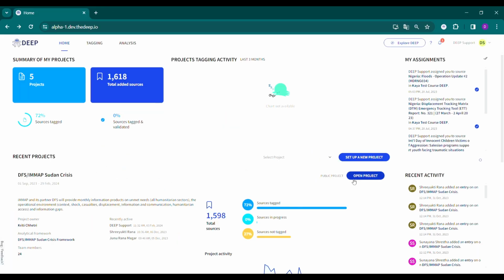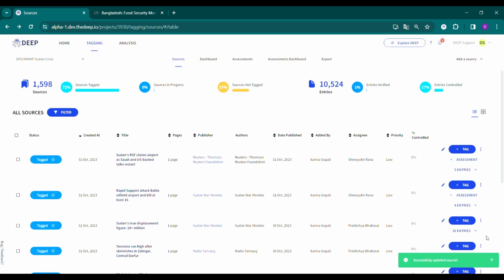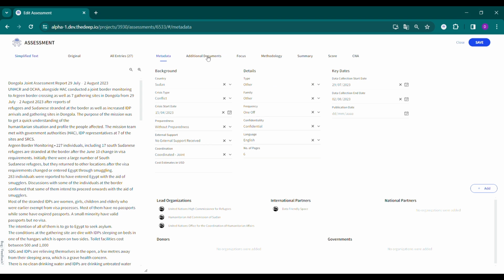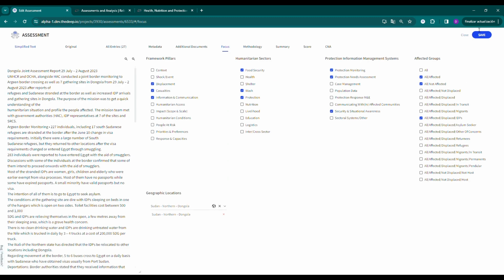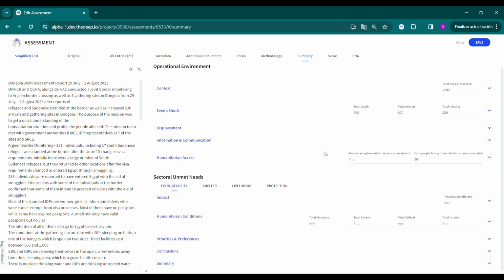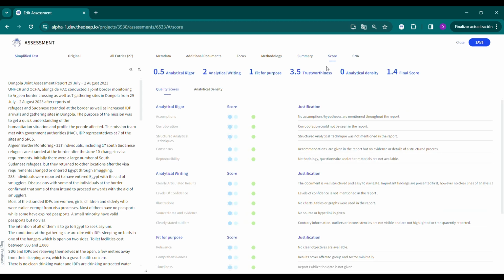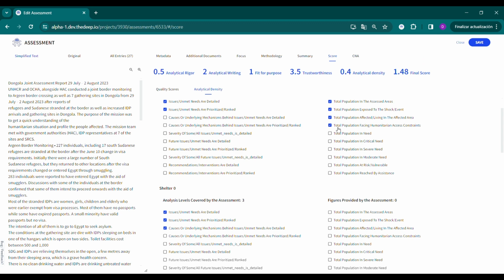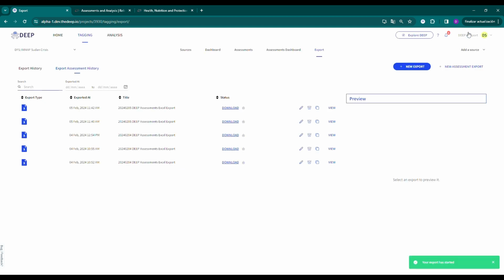DEEP Tutorial | Assessment Registry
Dive into the new version of the Assessment Registry in DEEP through this video tutorial!